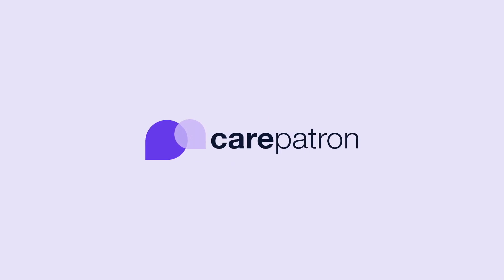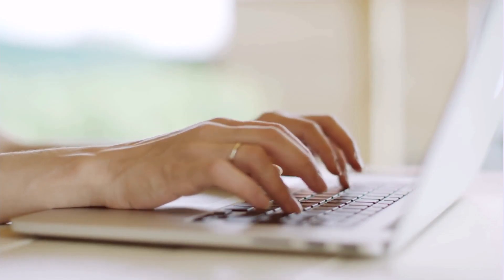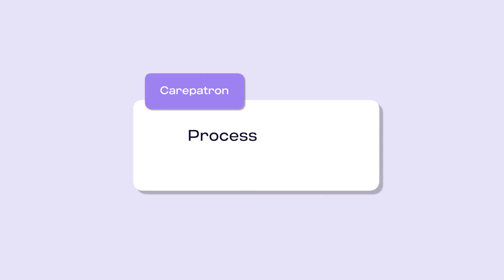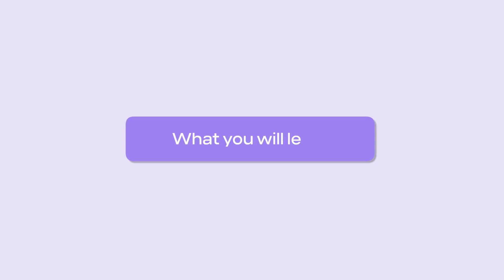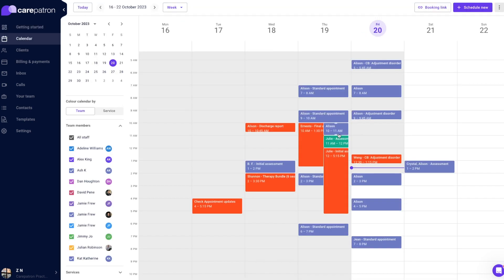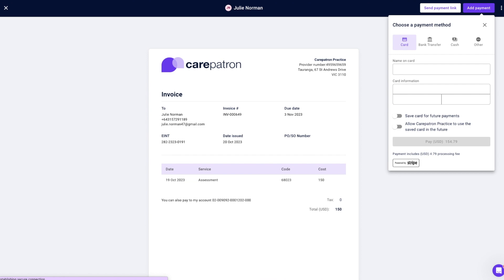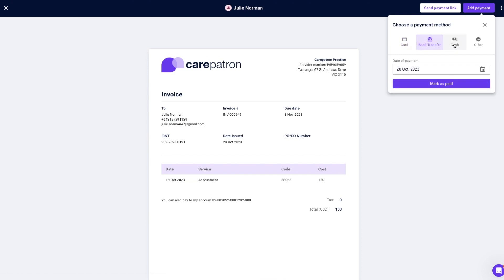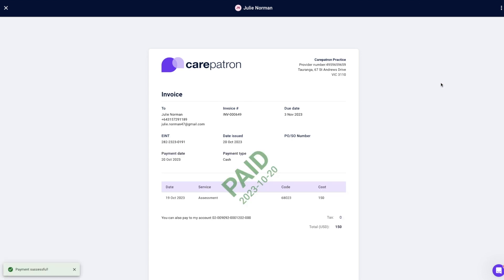Carepatron Tutorials: Processing Cash or Other Payments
Learn how to process cash and other payments on our Carepatron platform through this step-by-step tutorial.

Intro 0:00
Processing Cash or Other Payments 0:12